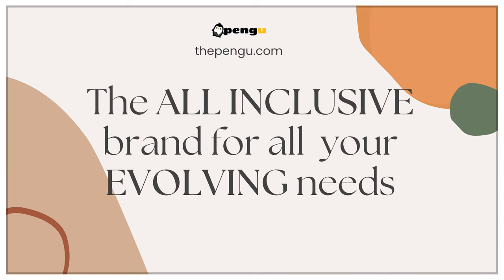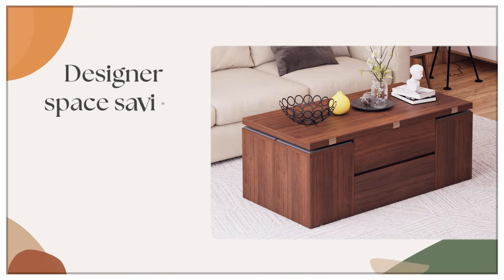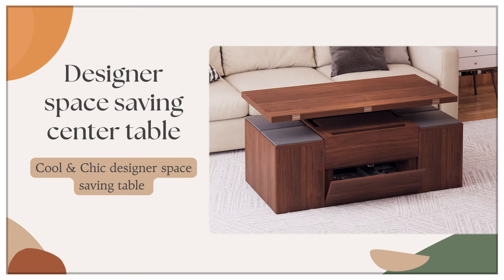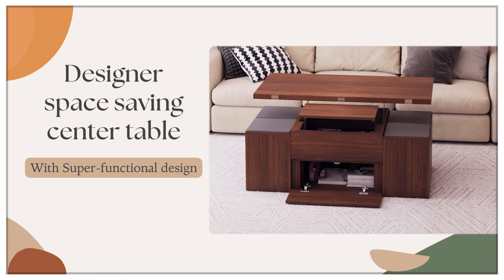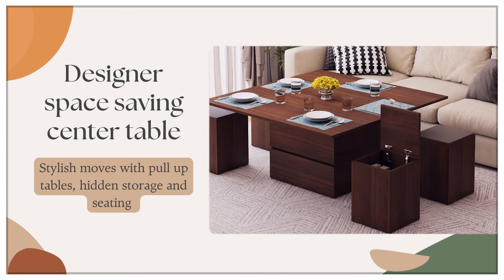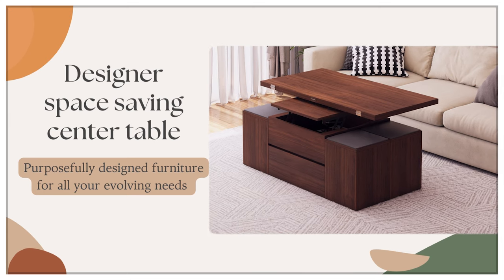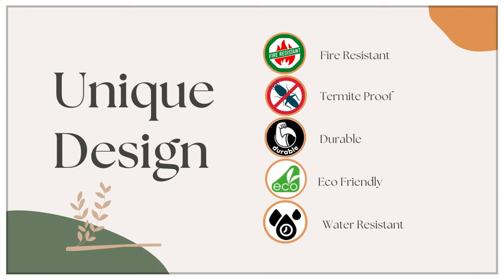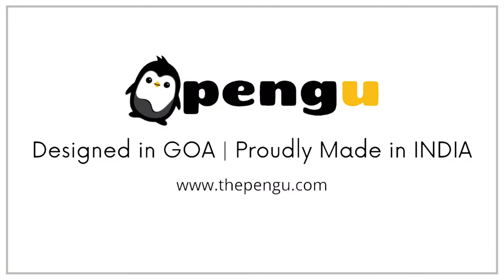Pengu space saving Convertible Coffee + Dining Table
Pengu convertible coffee table converts into laptop table or 4 seater dining table